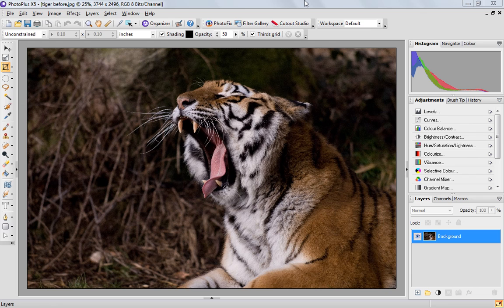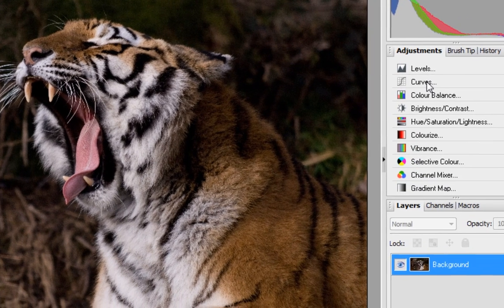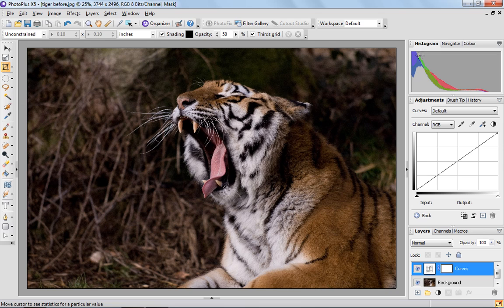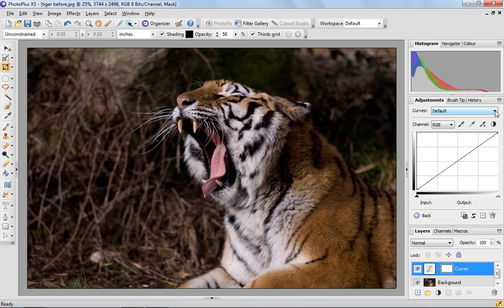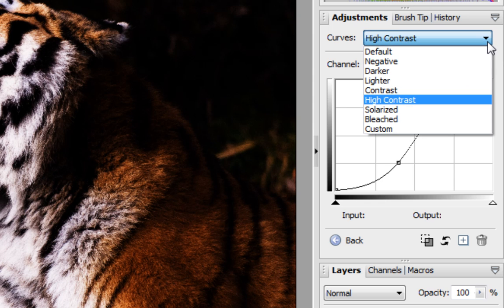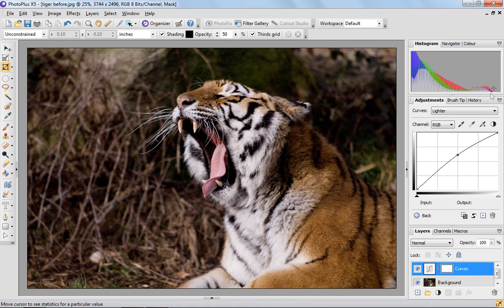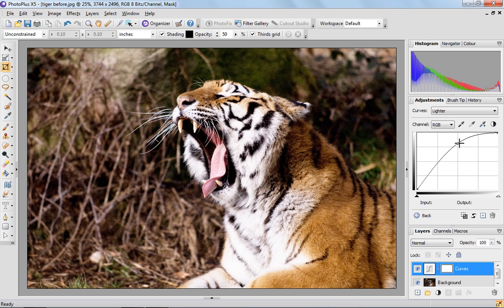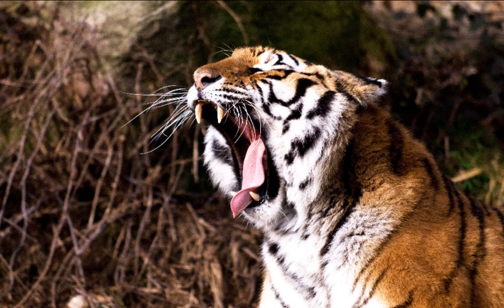Curves Adjustments in Serif PhotoPlus X5